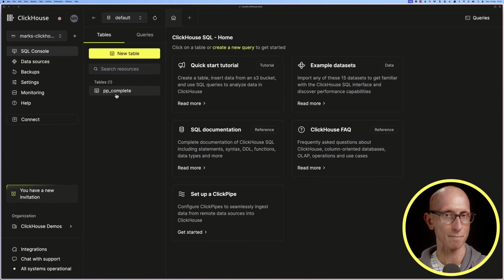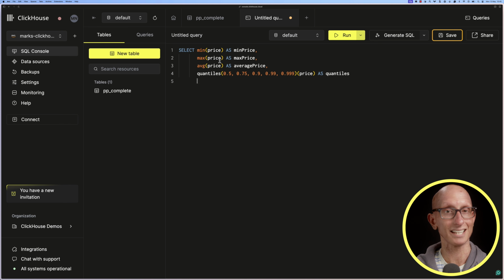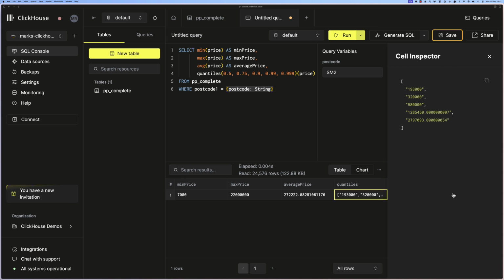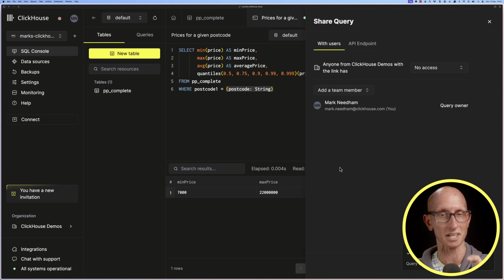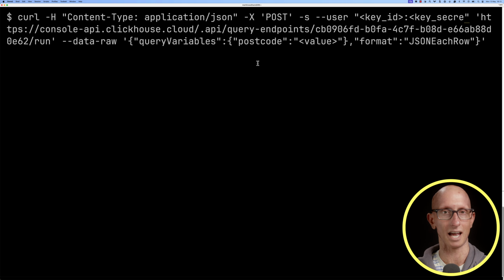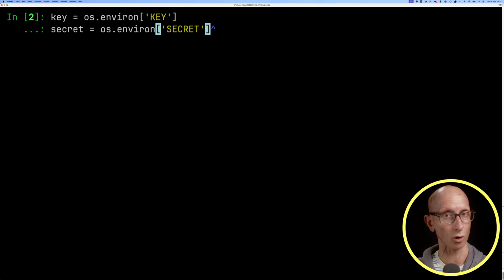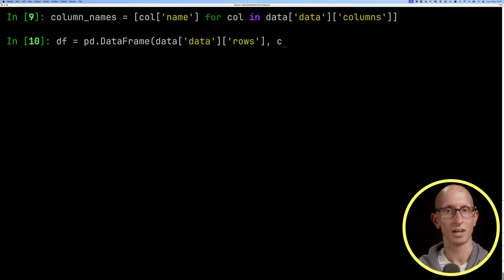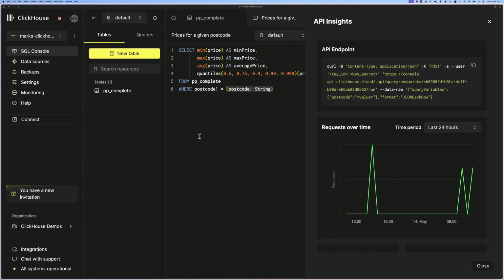Automatic Query Endpoints with ClickHouse Cloud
In this video, we'll learn about automatic query endpoints in ClickHouse Cloud, which allow us to create an API endpoint directly from any saved SQL query in the ClickHouse Cloud Console.